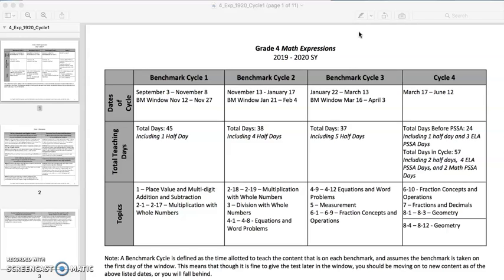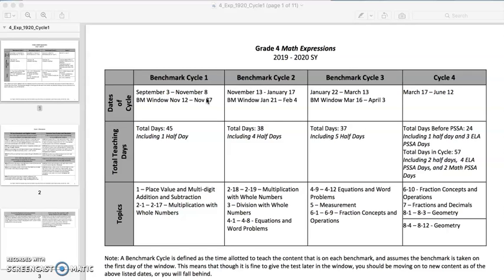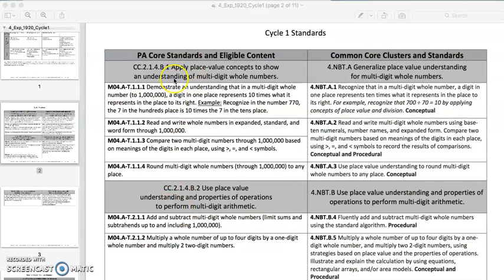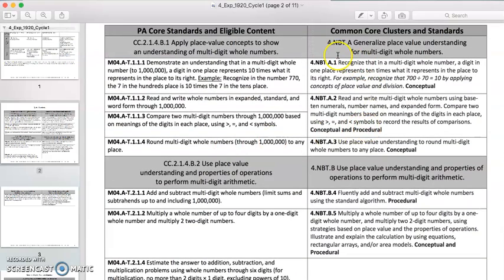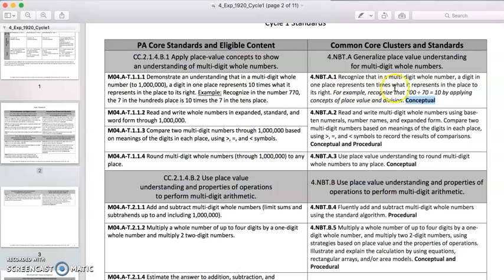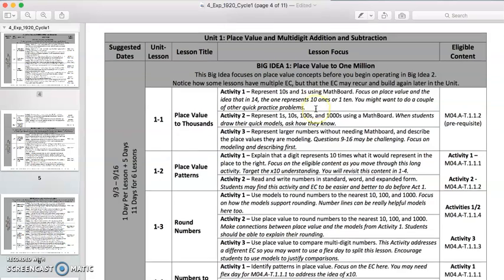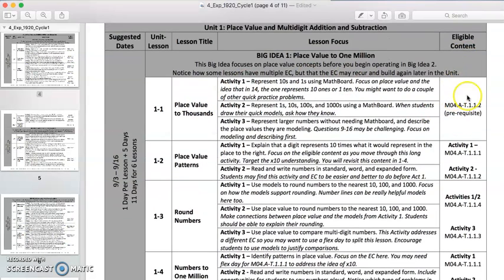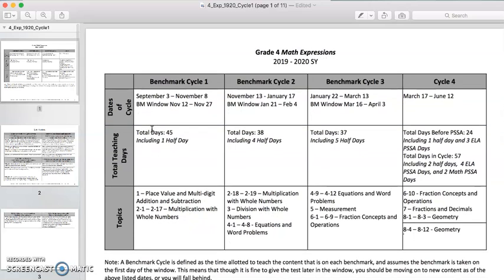Grade 4 Math Expressions